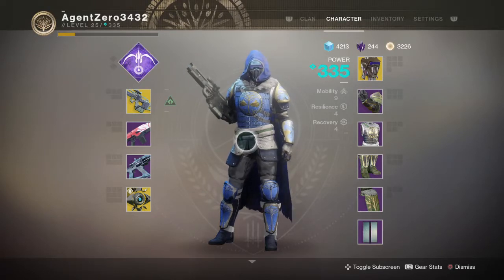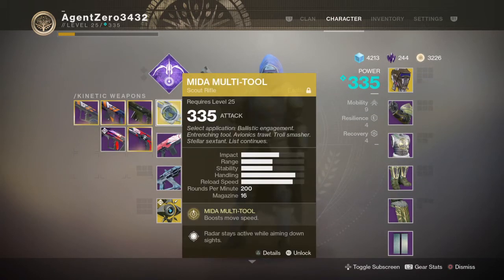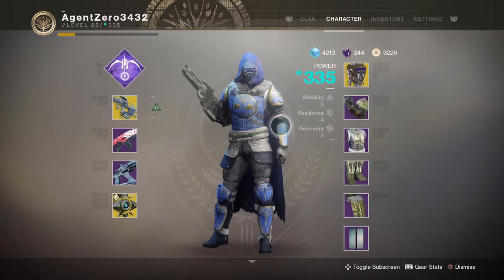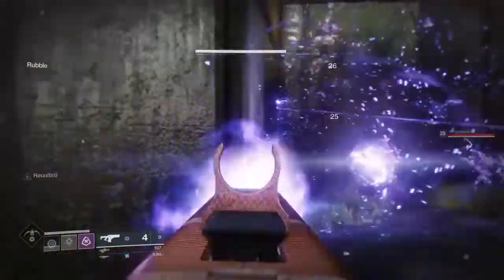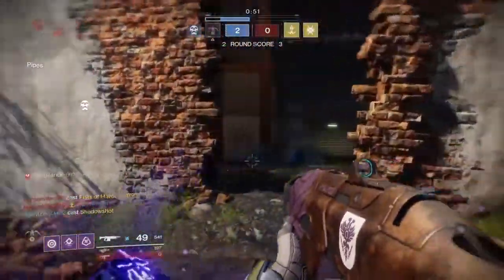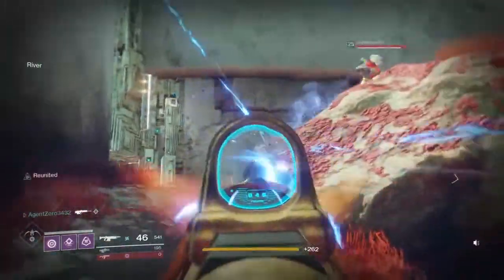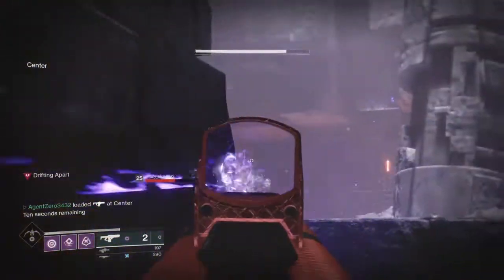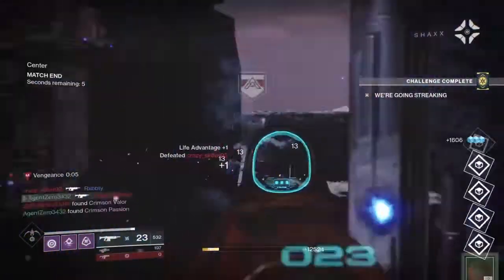Destiny 2 | Hunter Nightstalker Crimson Days Build!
Crimson Days in Destiny 2 brought 2v2 to the crucible! Here's my Hunter Nightstalker build for the event!